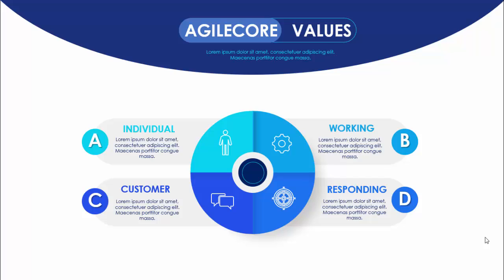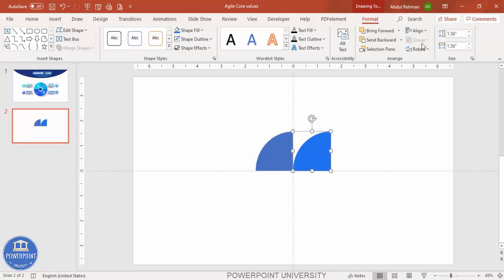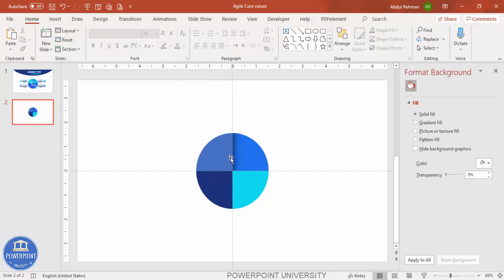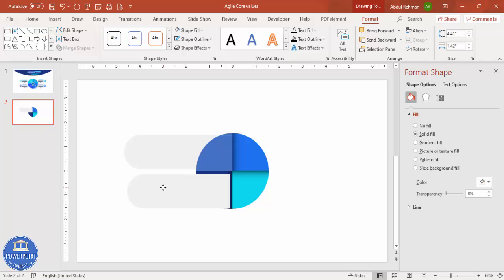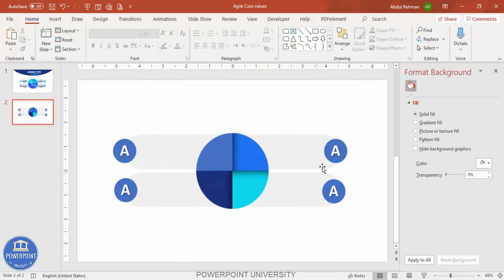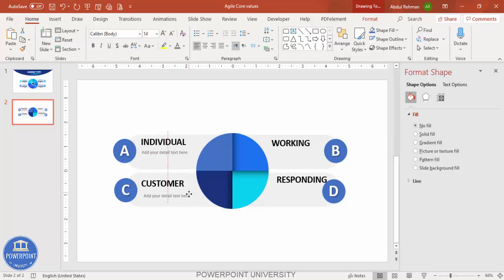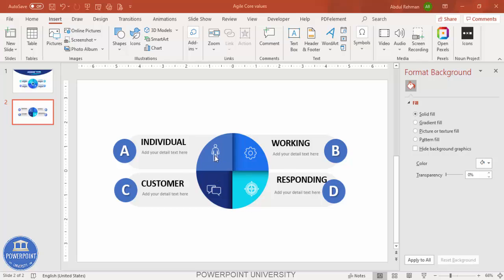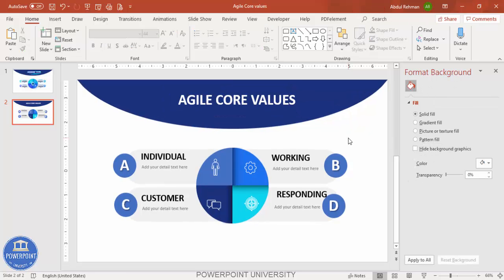Agile Core values PowerPoint template